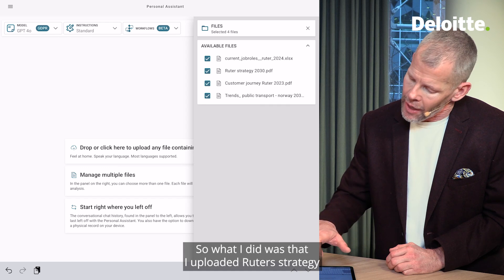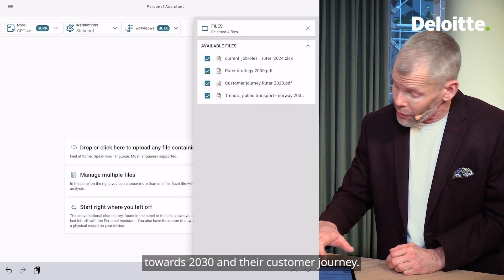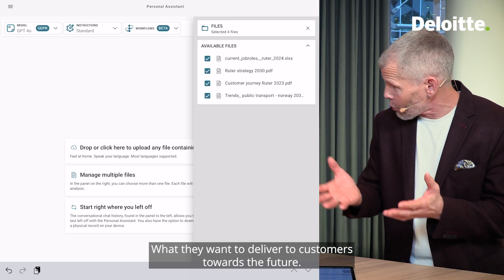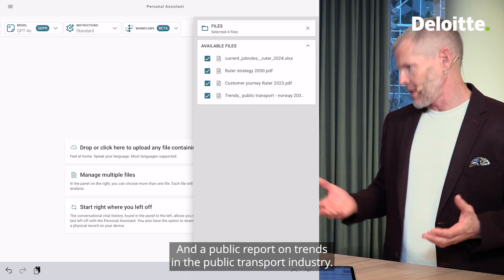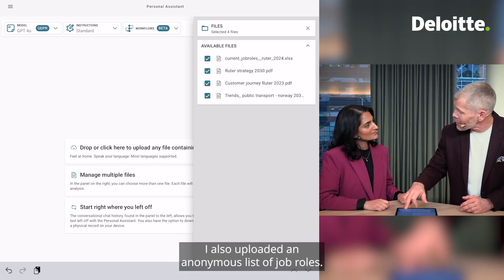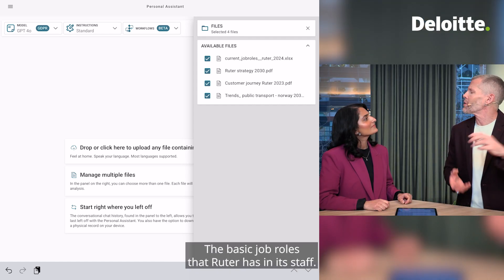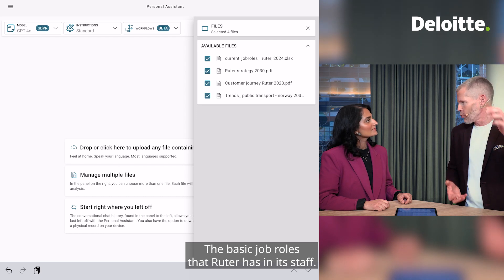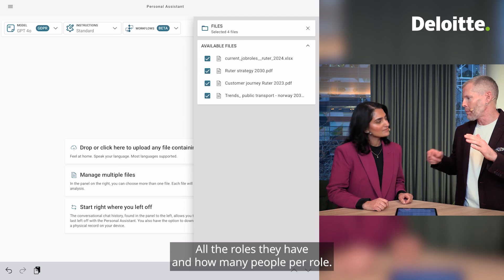How to do strategic workforce planning | Ai Ai Ai in 3 minutes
In this episode, you will get insights in the power of AI in strategic workforce planning. Discover how AI can help your organisation anticipate future staffing needs and align them with your long-term strategy. Learn about the innovative tool Ayfie and see a real-world example of how it was used to create a detailed workforce plan for a public transport company.
*Copy this prompt to start with strategic workfoce planning with GenAI:*
"I have given you access to three documents:
a) The company's job roles and the number of employees per job role in 2025,
b) The company's strategic goals towards 2030,
c) A document summarizing technological and related trends towards 2030.
Take the company's current staffing, strategy, and industry trends as a starting point, and conduct an analysis of workforce needs towards 2030. Pay particular attention to the gap between current staffing and the expected staffing in 2030."